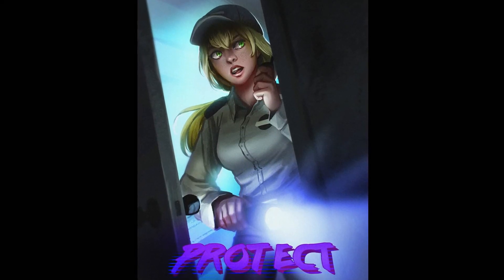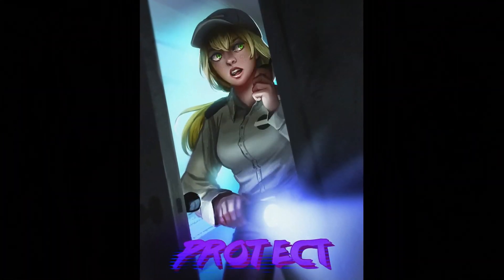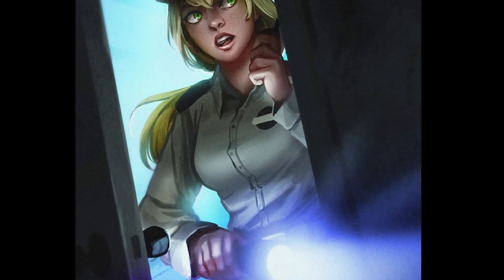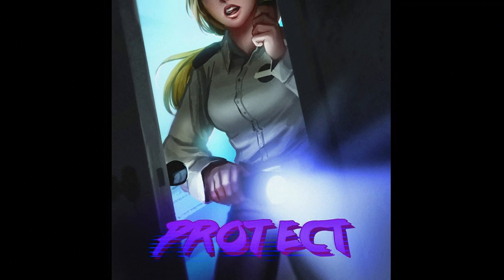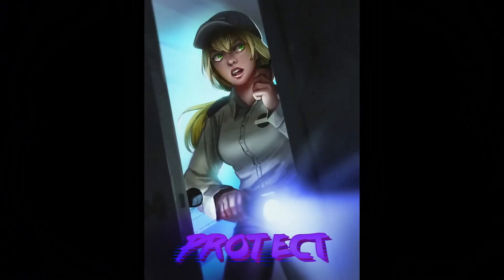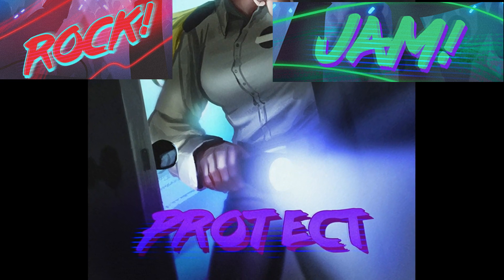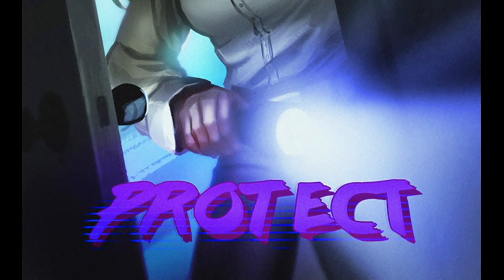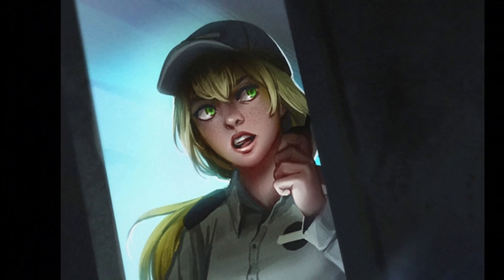"PROTECT" - New FNAF Teaser 2020 | Five Nights at Freddy's: Security Breach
Let's just say we've got a hot new character... In two ways.

What do you guys think "protect" means? Wait, maybe I should put a funny line here.

Five Nights at Freddy's: Security Breach is owned by Scott Cawthon.